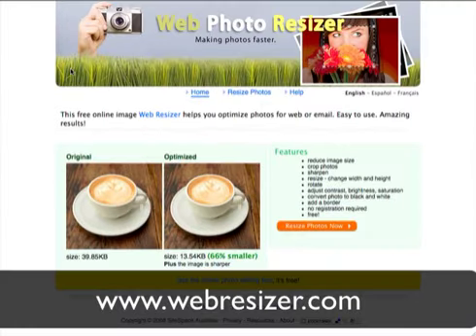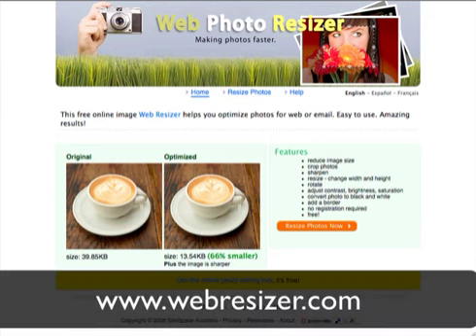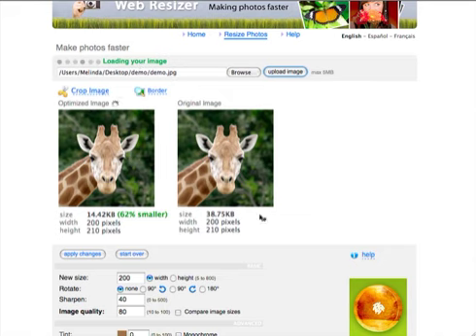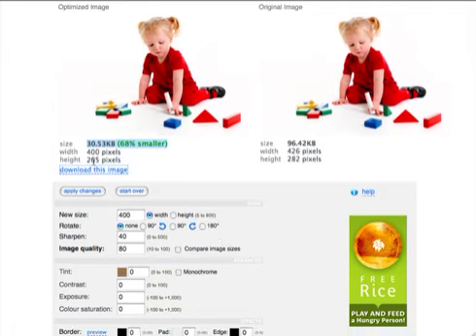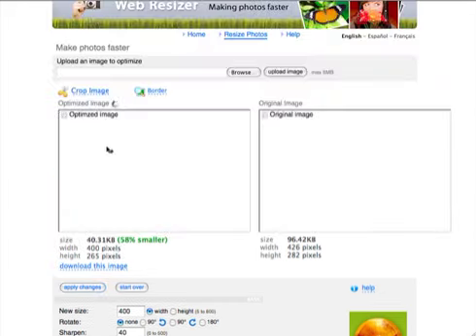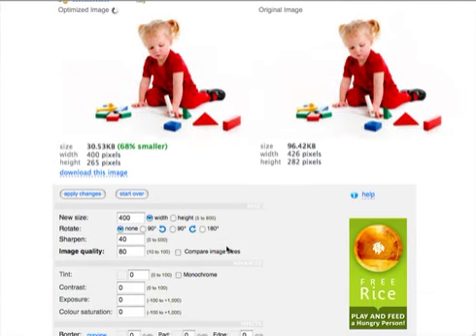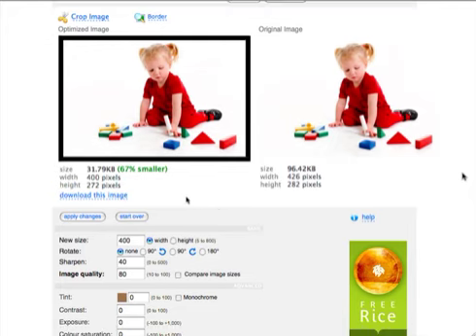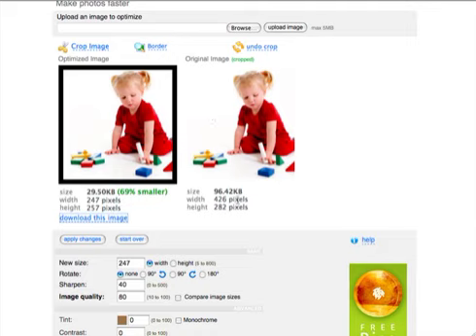How to Optimise Images for Websites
This video displays how to optimise your images for website - size, quality, cropping, borders and more. It is particularly useful for getting product images ready for an ecommerce store like zen cart.